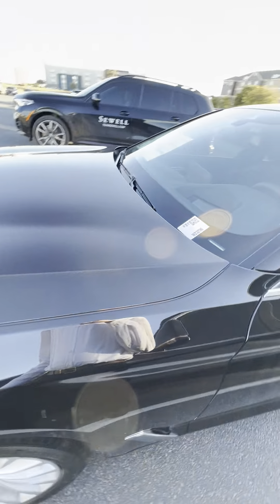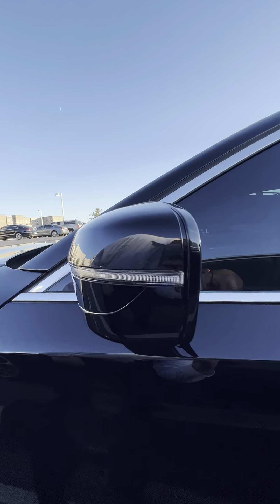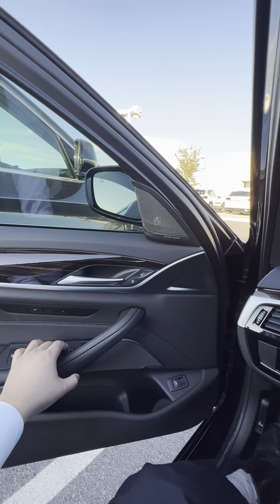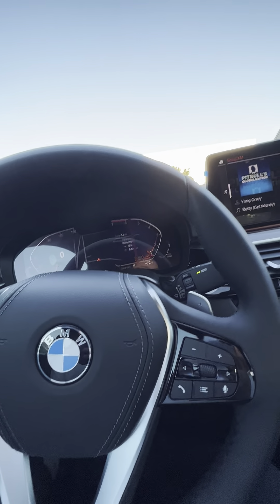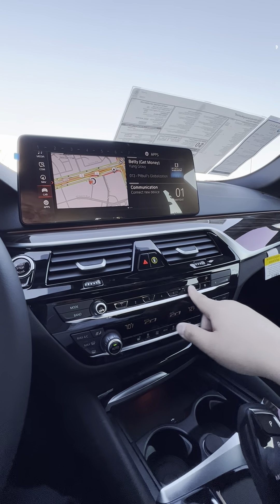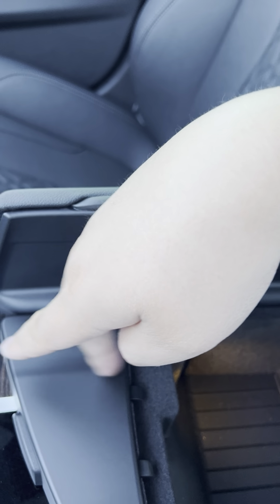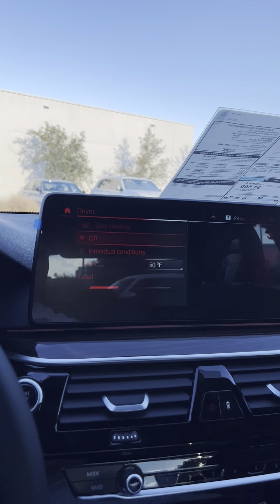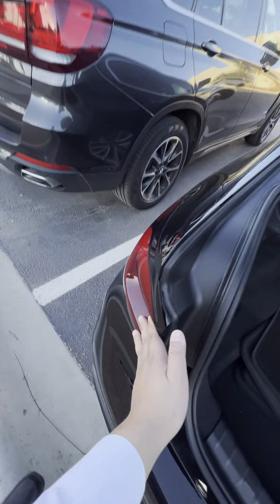2022 BMW 530i